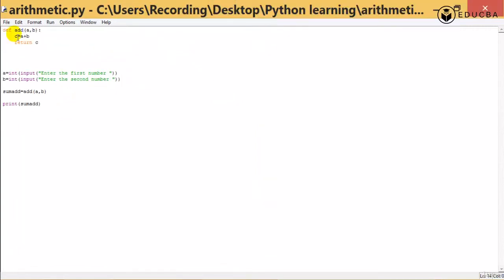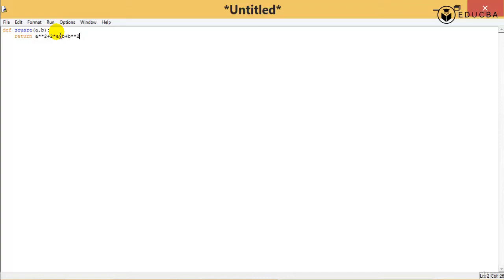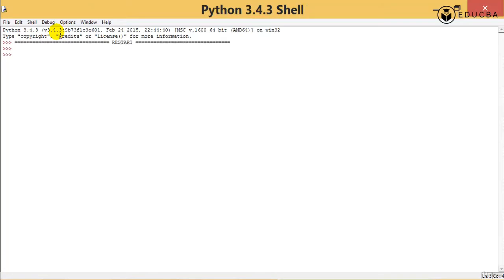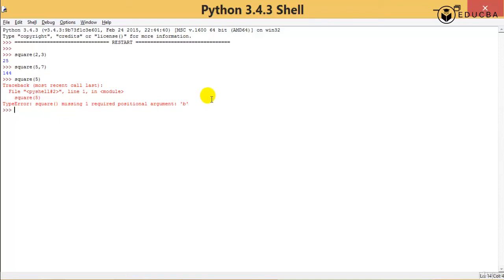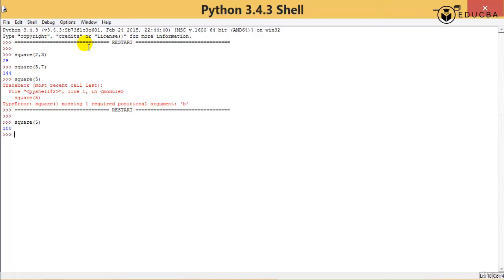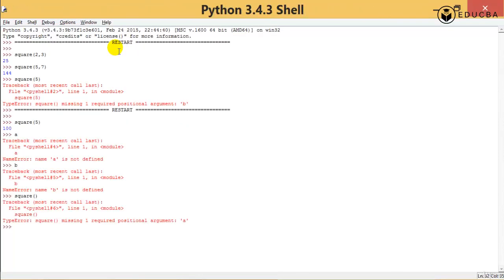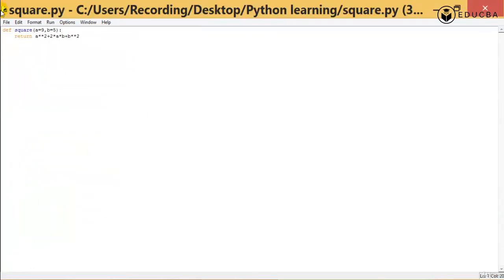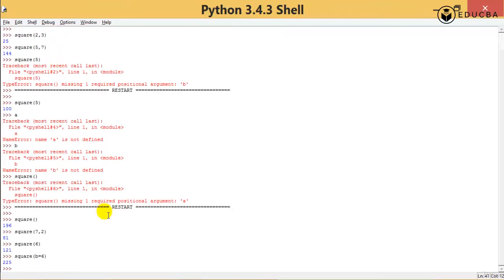lec 12: Default Parameters in Functions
Functions and parameters in python